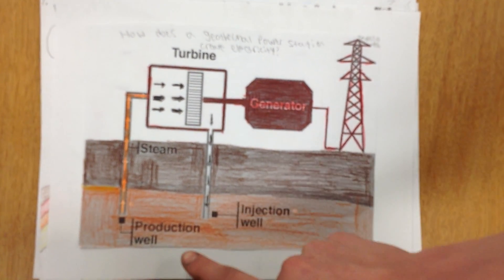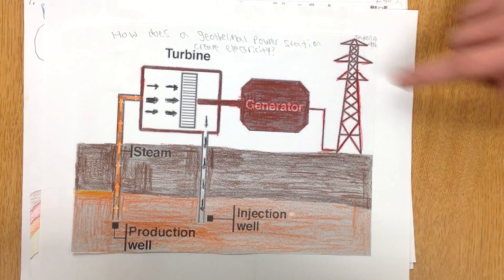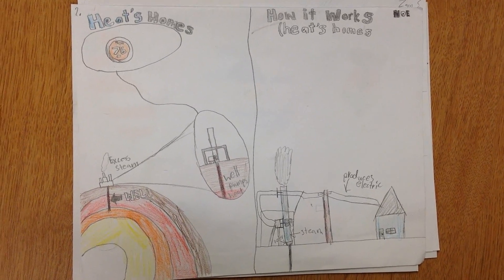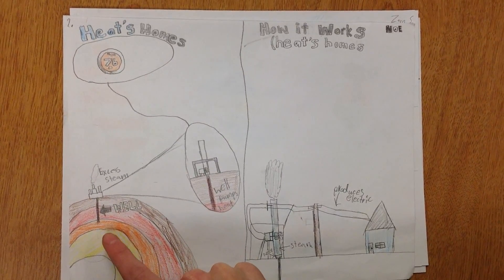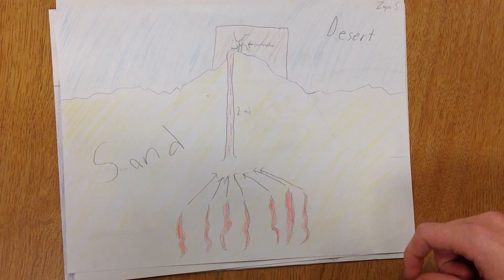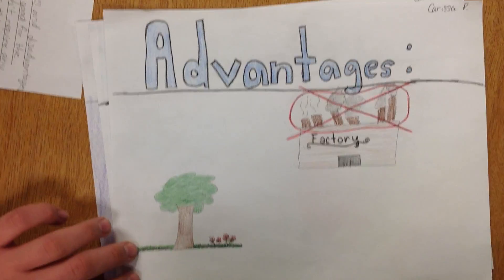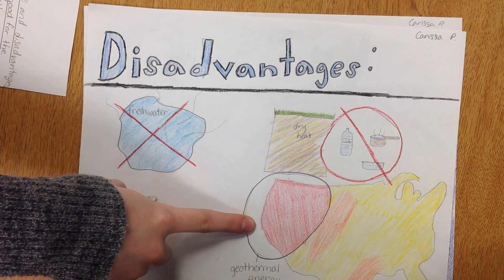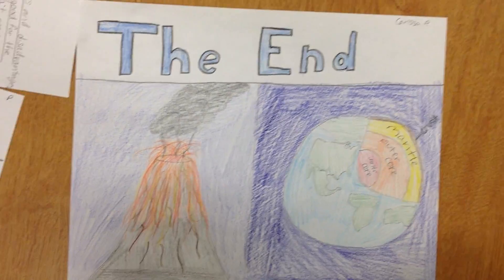4th hr Geothermal